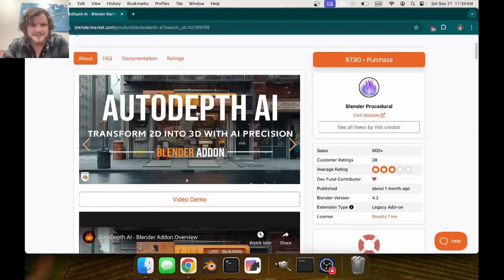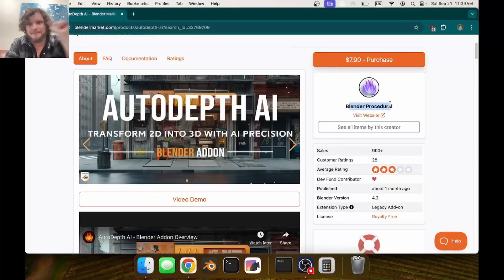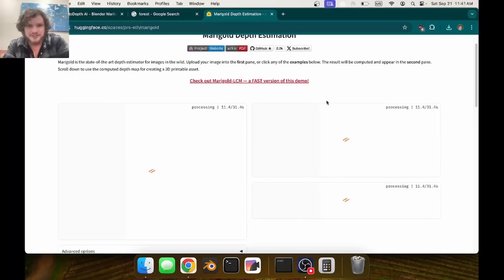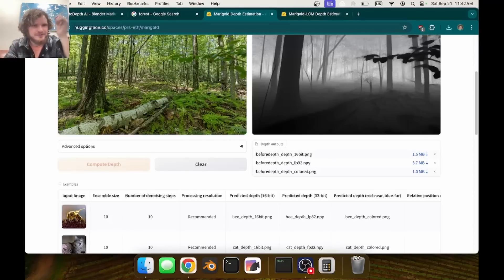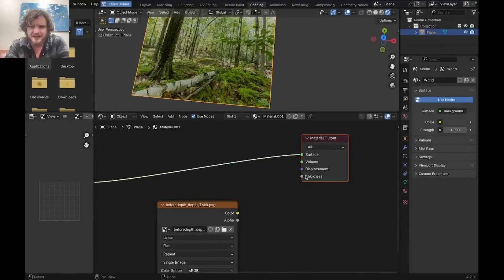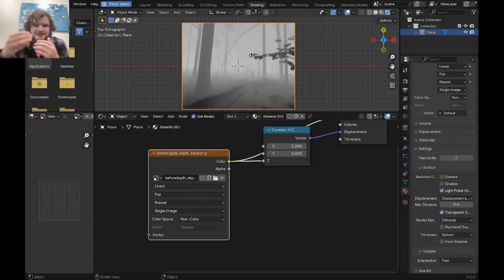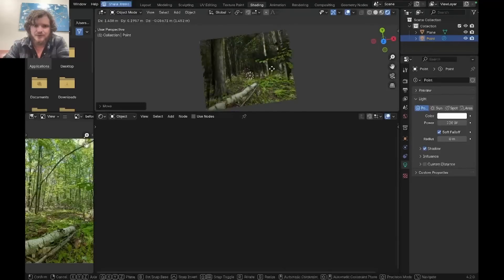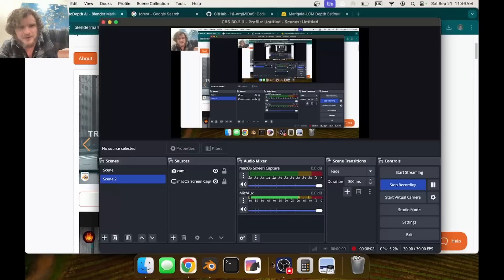AutoDepth AI, but for free! // Blender Tutorial